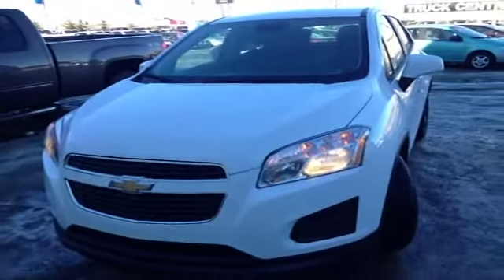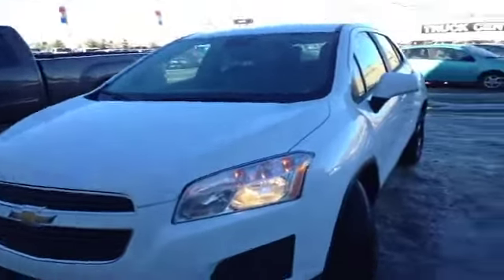2014 Chevrolet Trax | Davis Chevrolet | Minutes from Calgary | Airdrie AB | Stock # 111814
2014 Chevrolet Trax. The newly designed compact crossover for your lesiure!
Euipped with seating for 5 passengers, front wheel drive, power locks, power windows, power side mirros, child locks, front and rear air bags, imapct airbags for extra safety and on star.

Entertain you and your passengers with AM/FM or XM radio. You also have the option to plug in your ipod or USB to listen to music. The My link technology allow you to snych your smart phone to the car as well.

Every new 2014 comes with 2 years of free oil changes and 5 years of free Remote Link technology.

Stock #111814